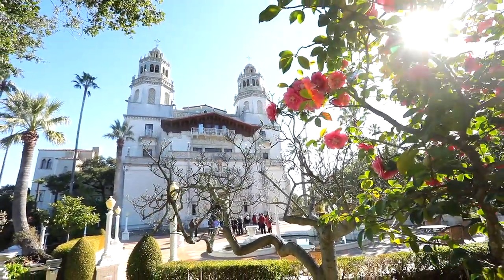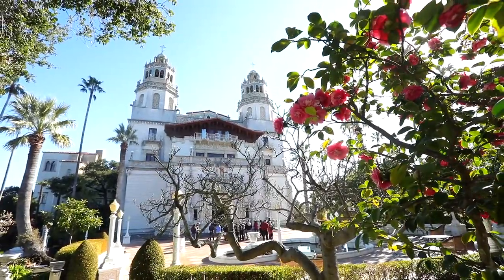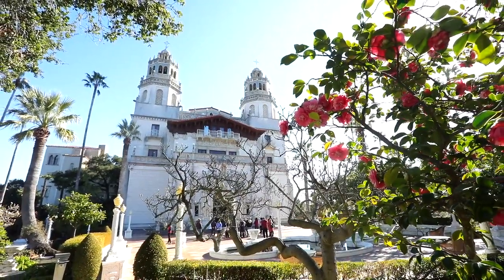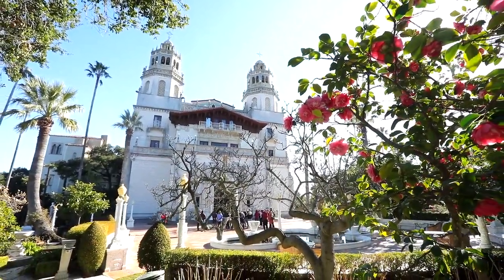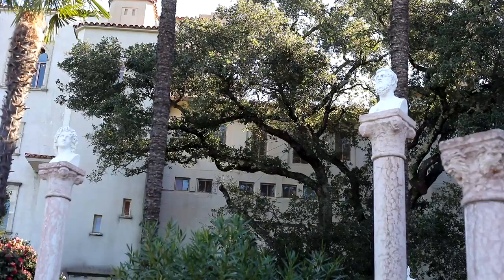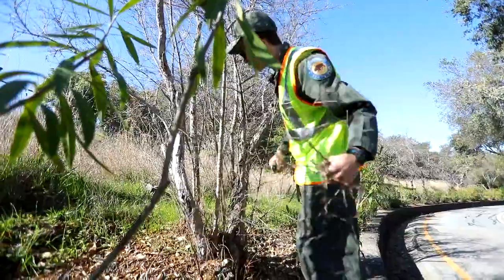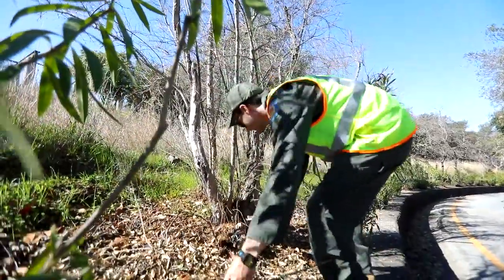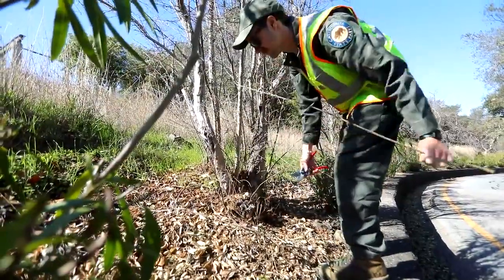The groundskeepers behind the Hearst Castle gardens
Hearst Castle grounds are maintained year round due to to non-stop work by groundskeepers who care for everything from rare roses, clearing fire hazards and trimming tall palms all with an eye toward historical accuracy.

Video by: David Middlecamp